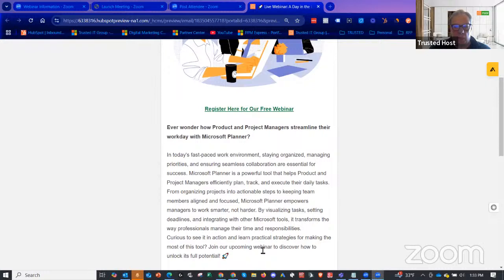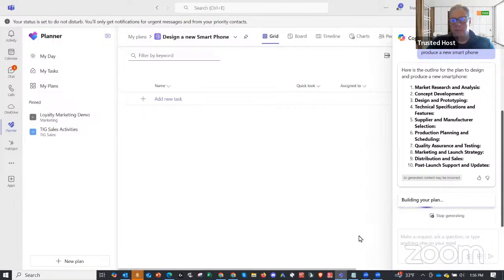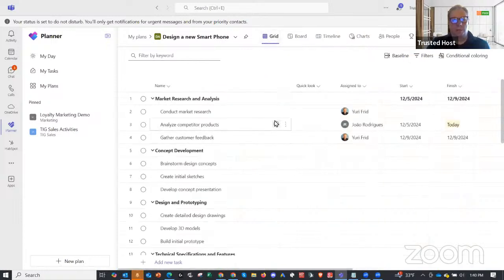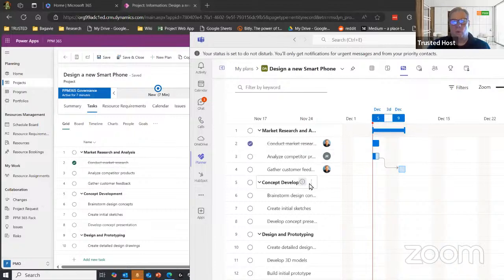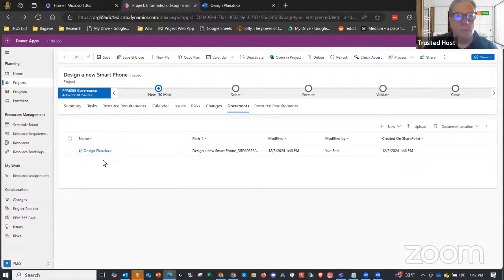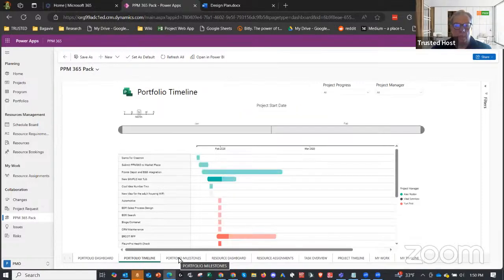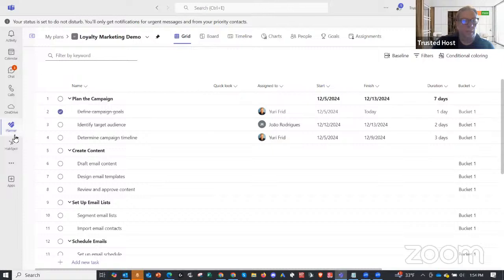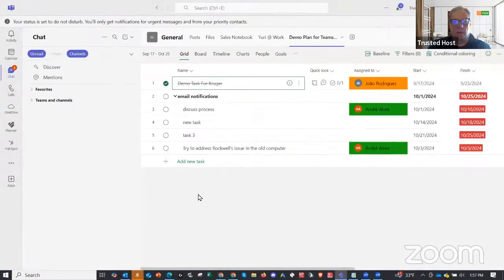A Day in the Life of Product & Project Managers with Microsoft Planner!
Ever wonder how Product and Project Managers streamline their workday with Microsoft Planner?

In today's fast-paced work environment, staying organized, managing priorities, and ensuring seamless collaboration are essential for success. Microsoft Planner is a powerful tool that helps Product and Project Managers efficiently plan, track, and execute their daily tasks.

From organizing projects into actionable steps to keeping team members aligned and focused, Microsoft Planner empowers managers to work smarter, not harder. By visualizing tasks, setting deadlines, and integrating with other Microsoft tools, it transforms the way professionals manage their time and responsibilities.

Curious to see it in action and learn practical strategies for making the most of this tool? Join our upcoming webinar to discover how to unlock its full potential! 🚀

🔍 What You’ll Learn:
✅ Tips and tricks to stay organized 🗂️
✅ Managing priorities with ease ✅
✅ Collaborating seamlessly with your team 🤝

🌐 Don’t miss this opportunity to elevate your PMO with Microsoft’s latest solution!